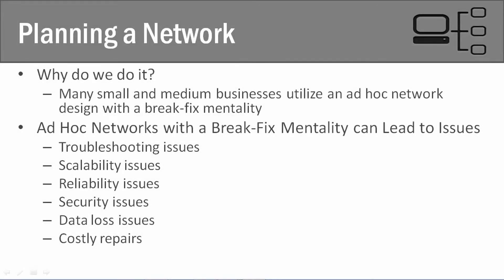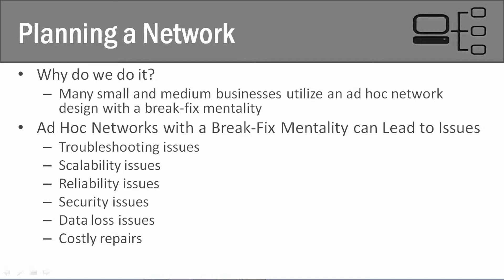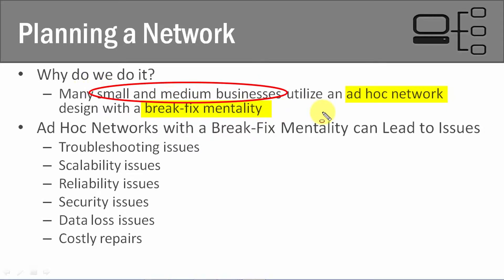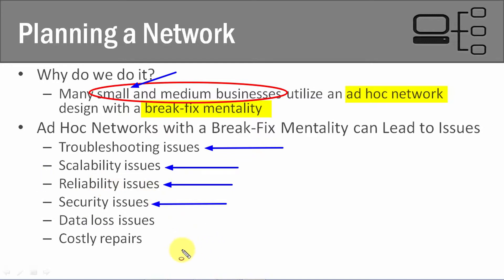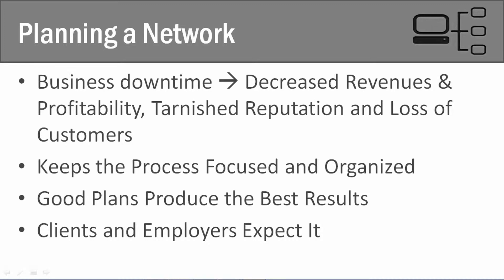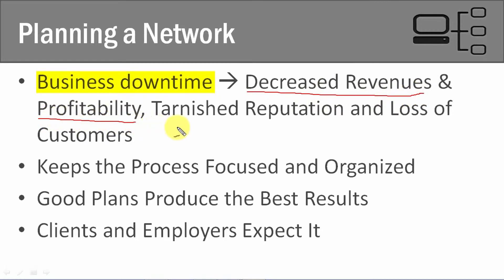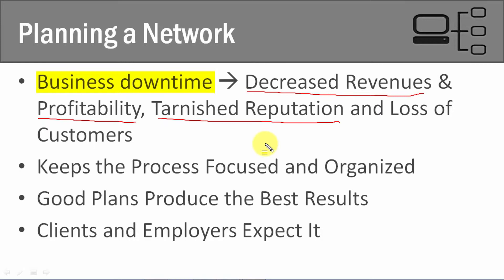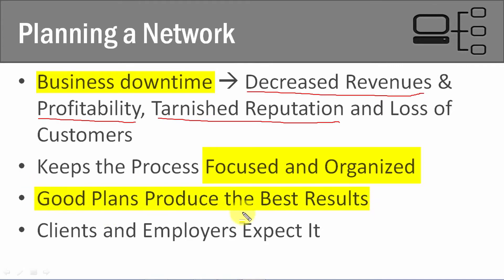Computer Networks Planning a Network